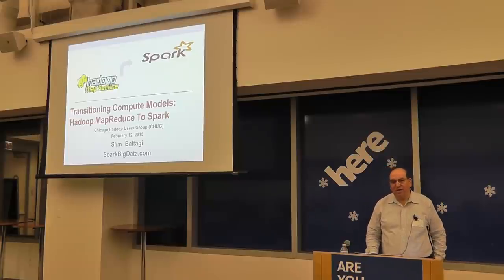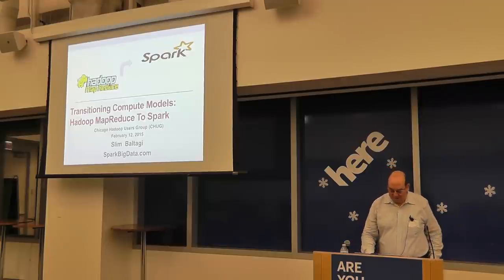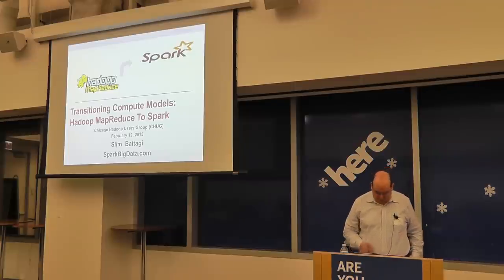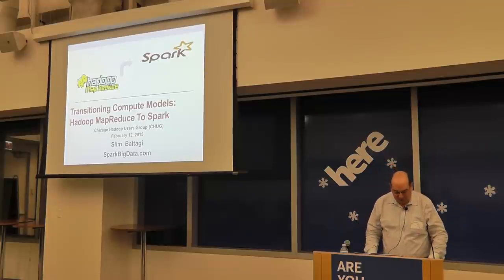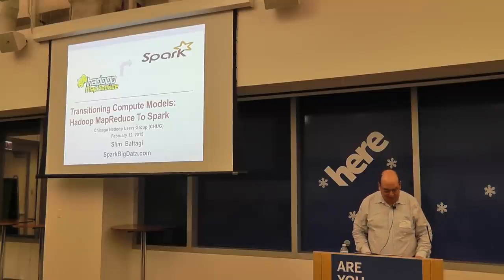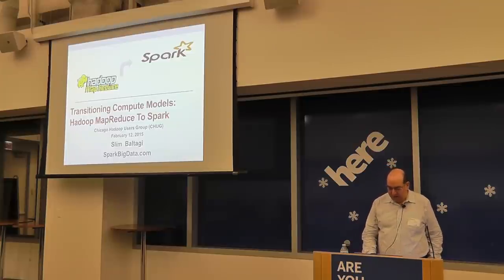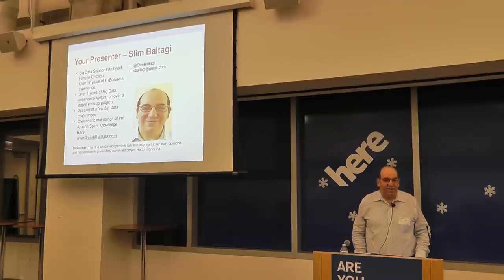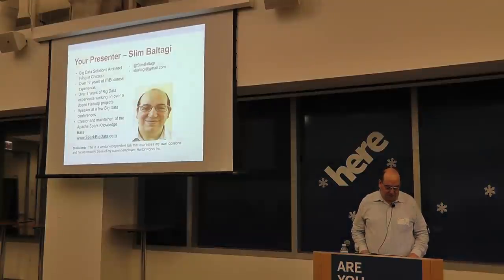Transitioning Compute Models: Hadoop MapReduce to Spark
Slim Baltagi, talks about switching compute models from Hadoop MapReduce to Spark.

Slim has more than 4 years of Big Data experience working on a dozen different Hadoop projects. This talk is an analysis of the observed trends in the transition from the Hadoop ecosystem to the Spark ecosystem. This will include the topics of: replacement, integration, alternatives, deployment and newer capabilities.

The slides that accompany this video can be found on slideshare